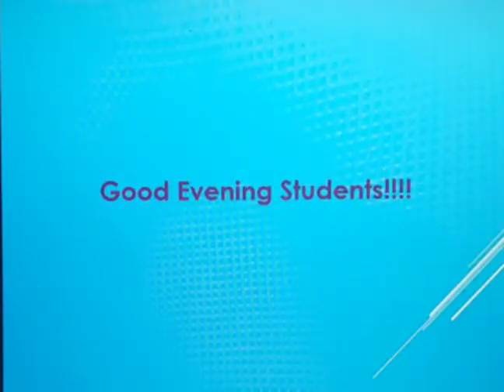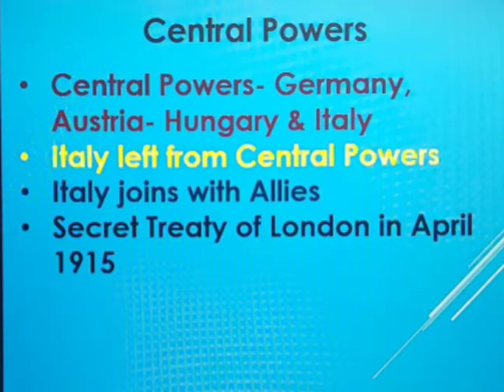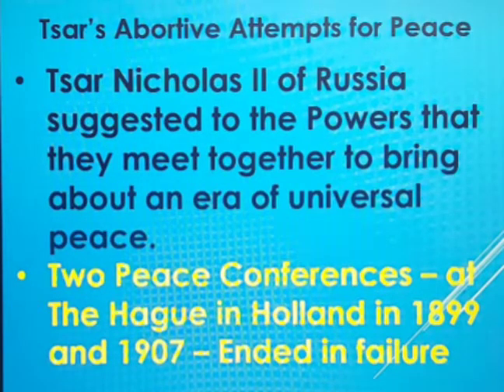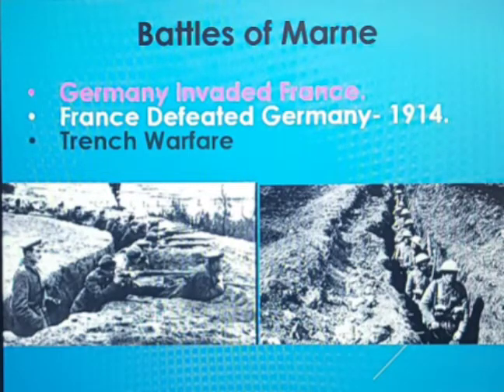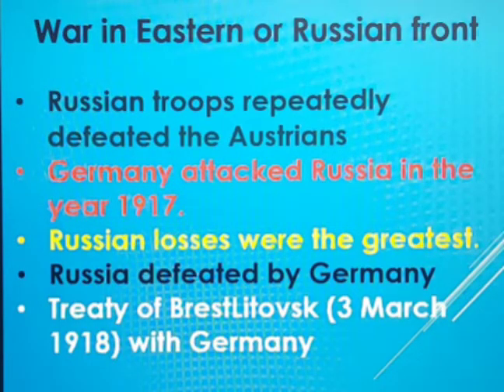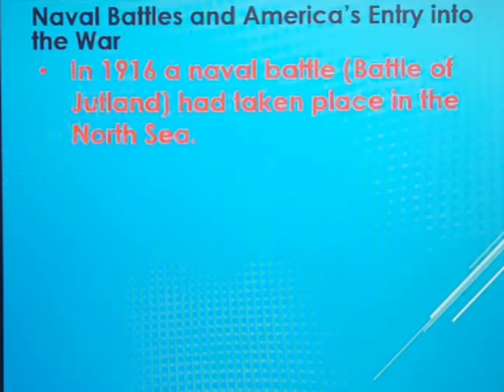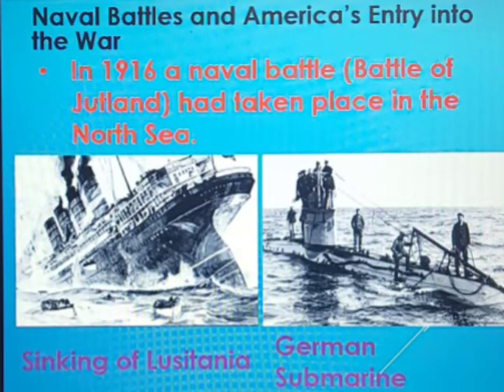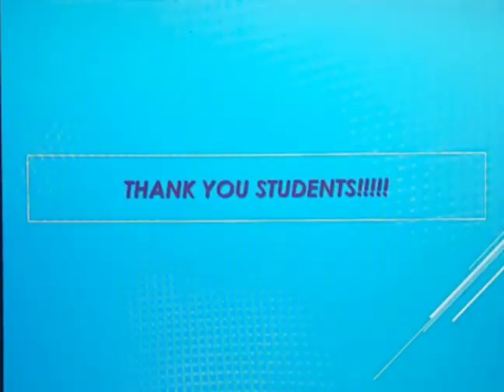STD-X - Unit- 1- History- World War - I and its Aftermath. Part- 3